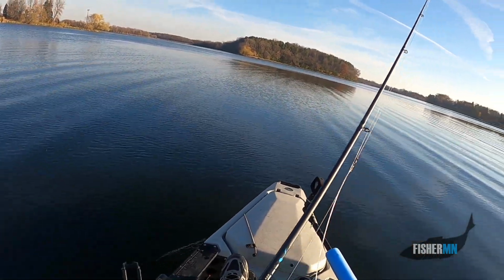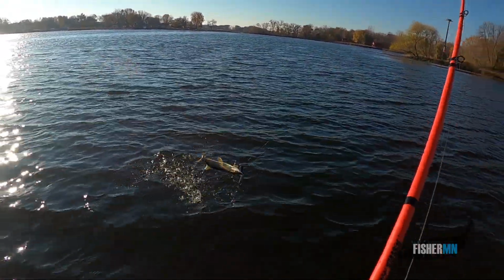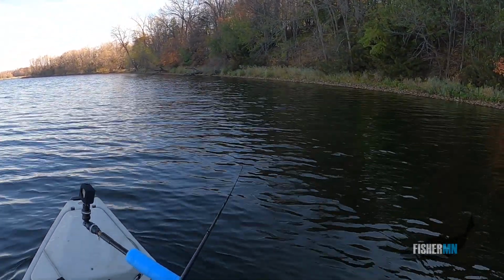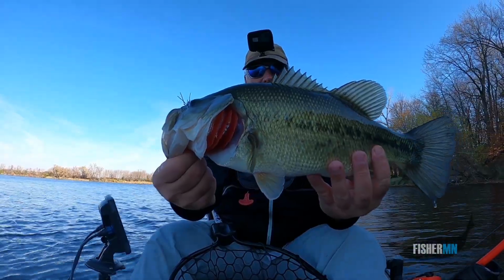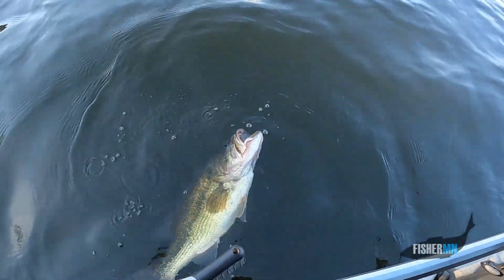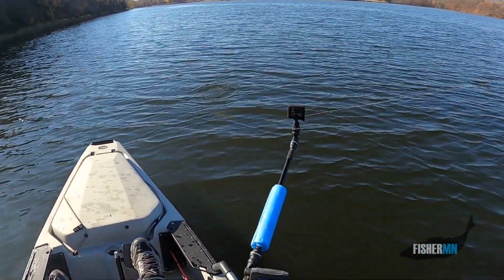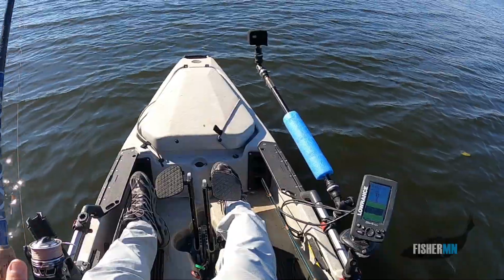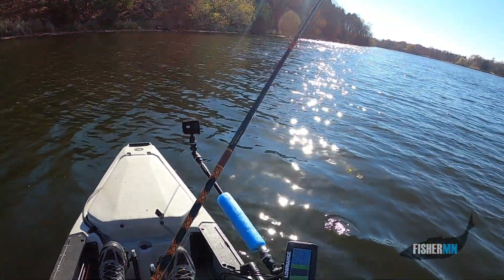Late Falll Bass. Cold Water... No Problem!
Going back to a lake where the fish were biting last time out- two weeks ago.  What a difference in water temperature, can we find a way to catch them?